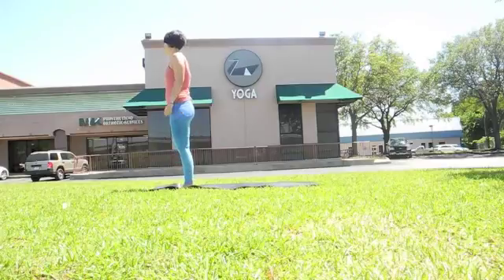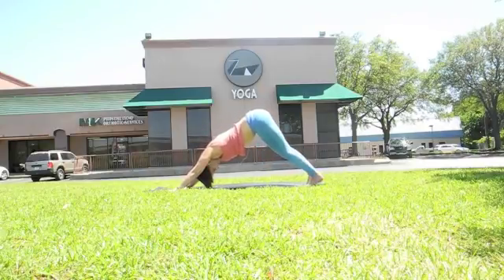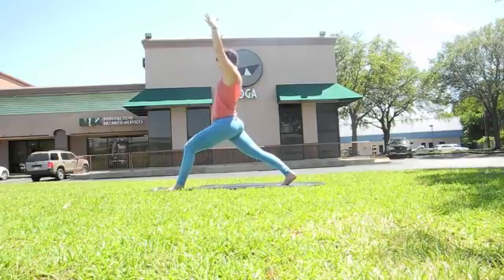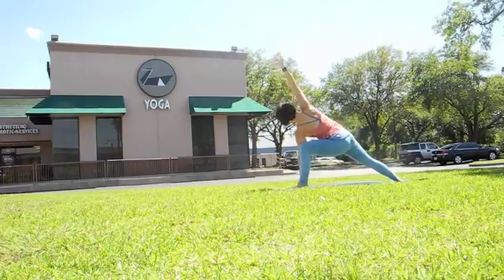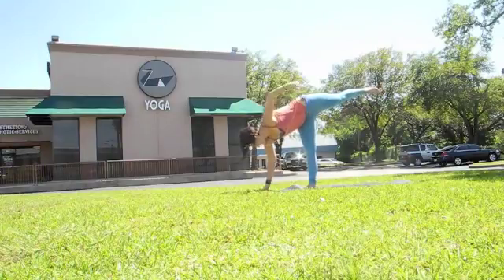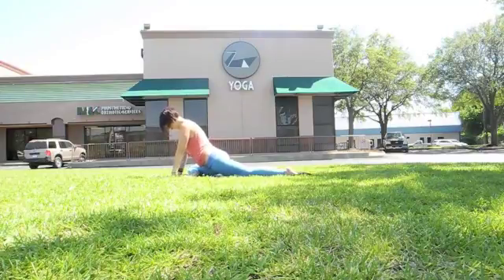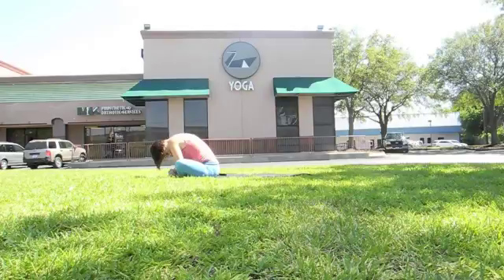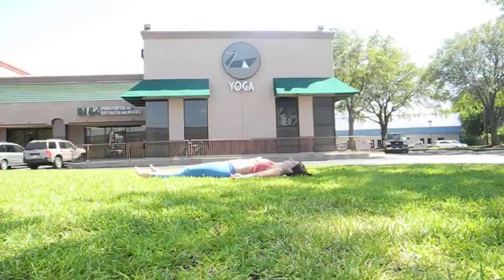Mood Booster Flow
This 45 minute flow will make you feel amazing! We will begin with some light twisting to open up some energy and circulation in your spine. We will then get really warm and strengthen our entire bodies with Warrior I, II, and extended side angle. After we are nice and warm, we will be adventurous with some back bending and heart opening with bridge pose and the option for wheel. Backbends are the most effective poses in releasing held emotions and help to cultivate many positive qualities such as a sense of empowerment, increased courage, increase blood flow, and increase lung capacity. We will end practice with inversions with the option for legs up the wall pose or shoulder stand. Shoulder stand and legs up the wall help to calm your mind and has been shown to relieve symptoms of stress and depression. You will feel on top of the world after this incredible mood enhancing flow!